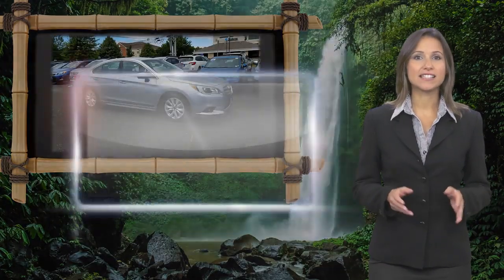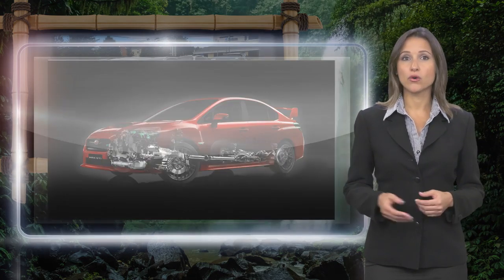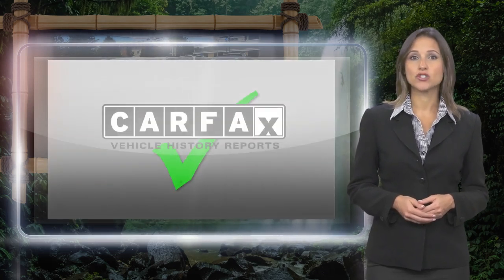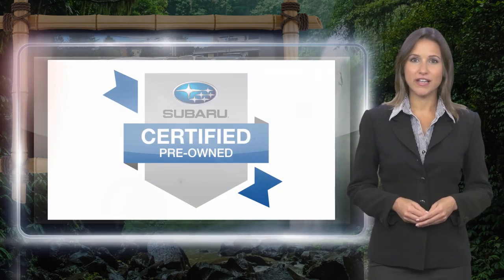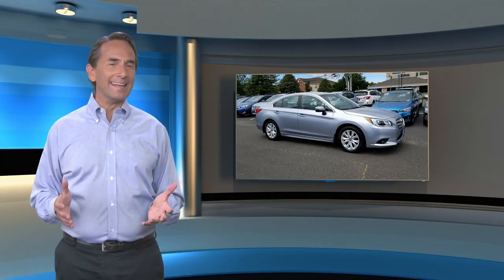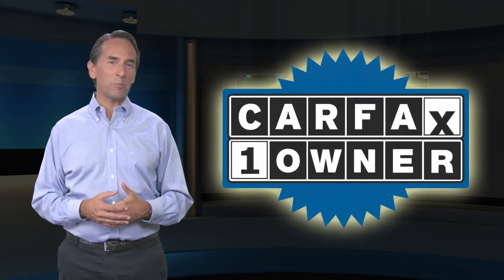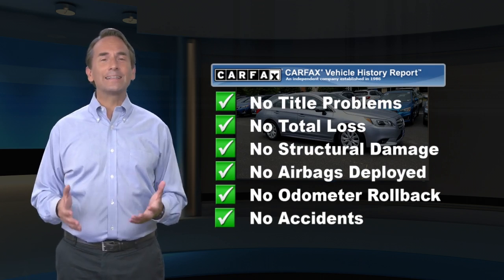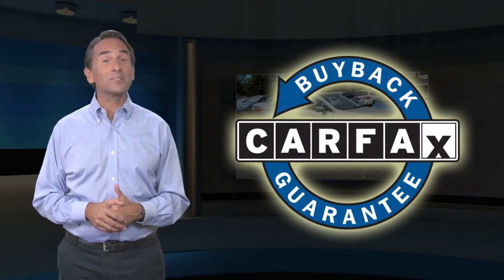Certified 2016 Subaru Legacy 2.5i Premium, Tinton Falls, NJ S7903B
World Subaru

Get more for your money, ask about our world VIP program!CARFAX One-Owner. 2016 Subaru Legacy 2.5i Premium Nicely equipped with, ABS brakes, Aha, Automatic temperature control, CD player, Dual front impact airbags, Dual front side impact airbags, EyeSight & Blind Spot & Rear Cross Traffic Alert, Power windows, Remote keyless entry, Smartphone Integration. Odometer is 9883 miles below market average! 26/36 City/Highway MPGCertified. Subaru Certified Pre-Owned Details:* Powertrain Limited Warranty: 84 Month/100,000 Mile (whichever comes first) from original in-service date* Transferable Warranty* SiriusXM 3-Month trial subscription, $500 Owner Loyalty coupon & 1 year trial subscription to STARLINK* 152 Point Inspection* Roadside Assistance* Warranty Deductible: $0* Vehicle HistoryAt World Subaru we believe your experience should be fast, fair and simple. We use real market data from credible 3rd parties like Kelly Blue Book so you can get a market proven price and a clear value of what your trade is worth. It's all about transparency, honesty, and integrity so you can purchase with confidence and walk away with a great deal!Awards:* ALG Residual Value Awards * 2016 IIHS Top Safety Pick+ * 2016 KBB.com 10 Best Sedans Under $25,000 * 2016 KBB.com 10 Best All-Wheel Drive Vehicles Under $25,000 * 2016 KBB.com Best Resale Value Awards * 2016 KBB.com Brand Image Awards

[RLVID:6066:95bbe7e145821c6b:2f85940e31cd9a83:1]